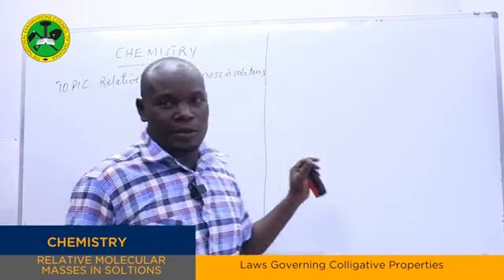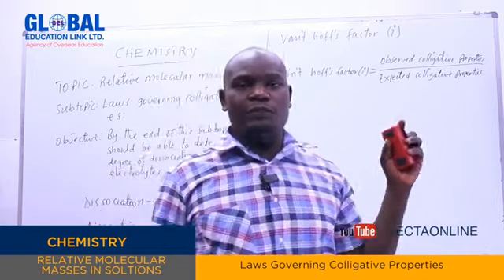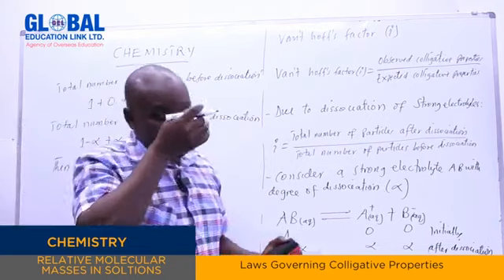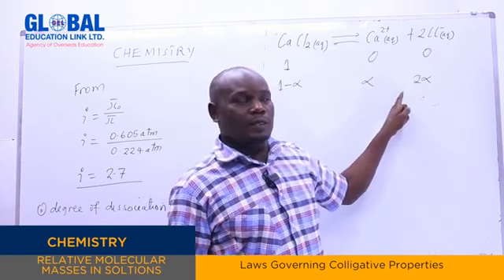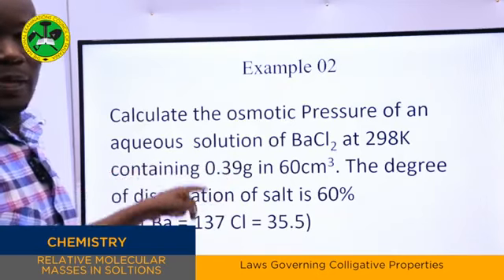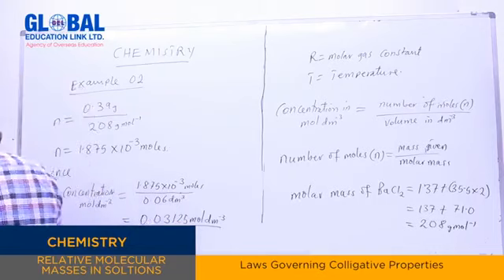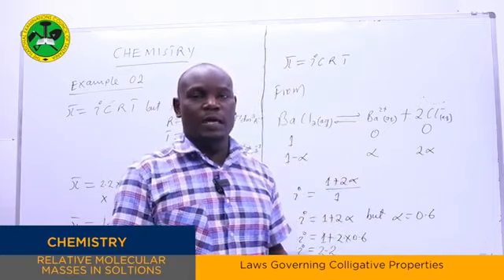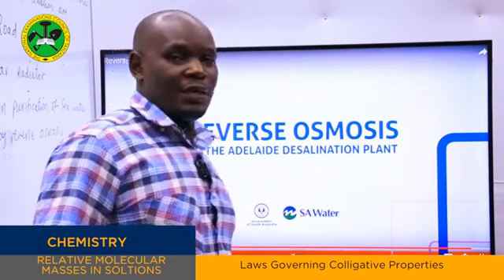DARASA ONLINE: CHEMISTRY TOPIC RELATIVE MOLECULAR MASSES IN SOLUTIONS